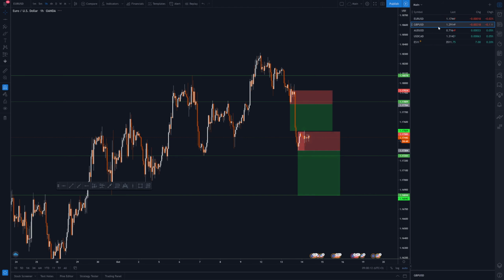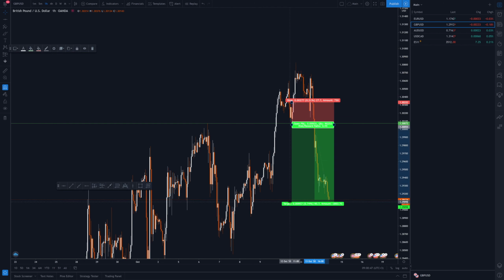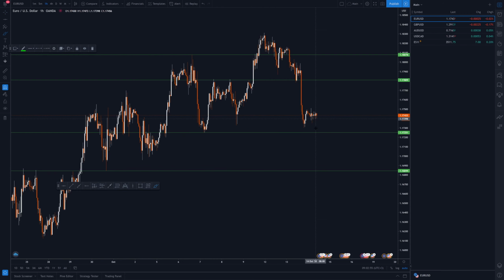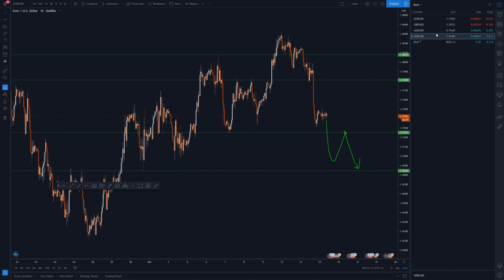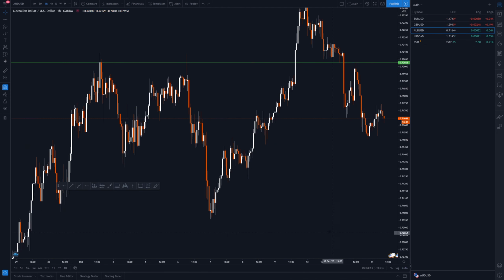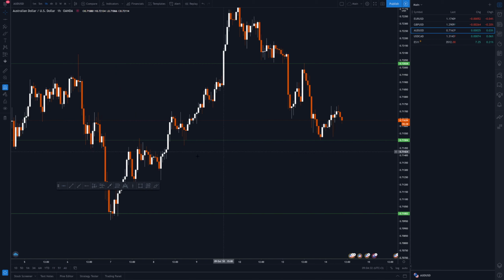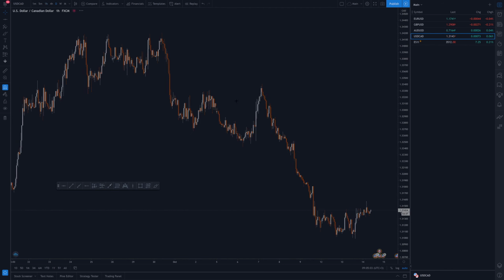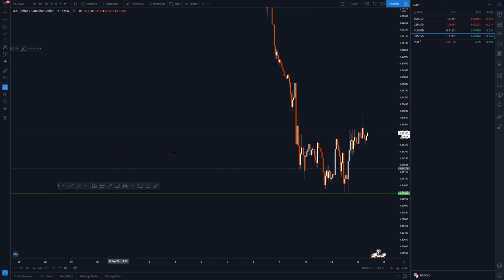Daily FX trade ideas: October 14. EURUSD, GBPUSD, AUDUSD and USDCAD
In this video we discuss trade ideas for EURUSD, GBPUSD, AUDUSD and USDCAD which may bring profit on October 14.
Good opportinities out there!